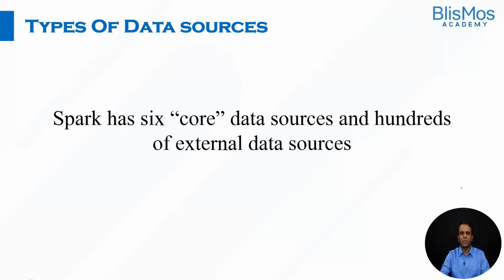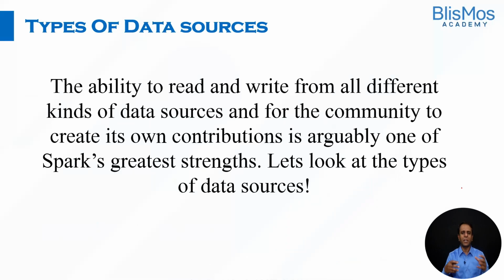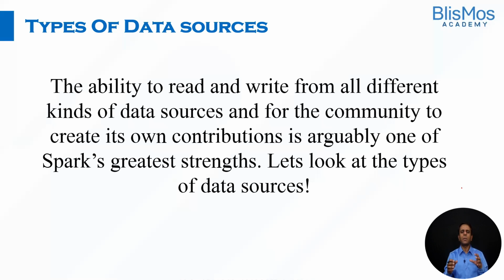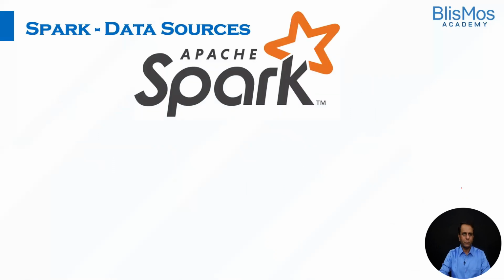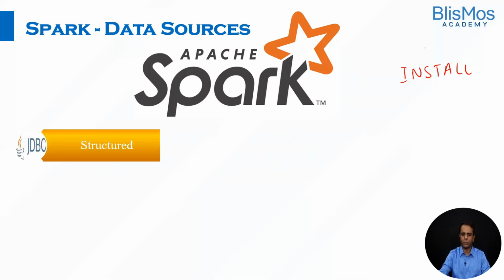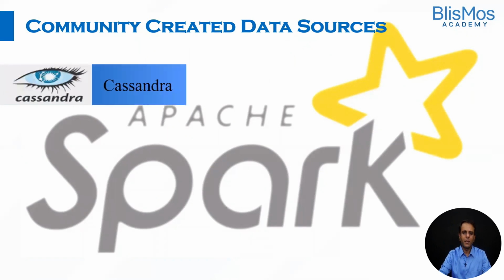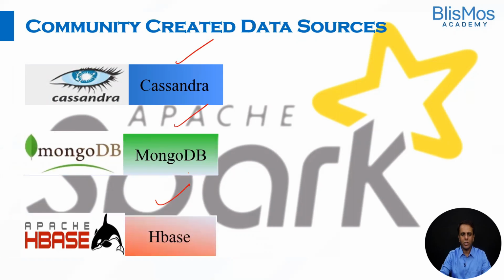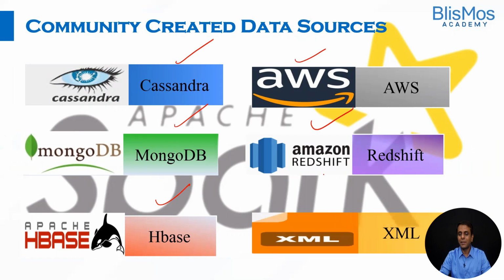40. Introduction to Data sources | Bigdata PySpark Course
In this video, we will understand the introduction to data sources.